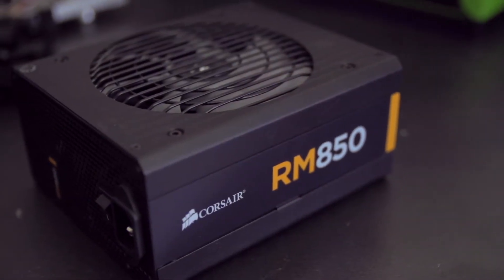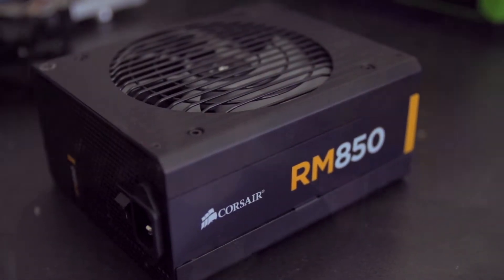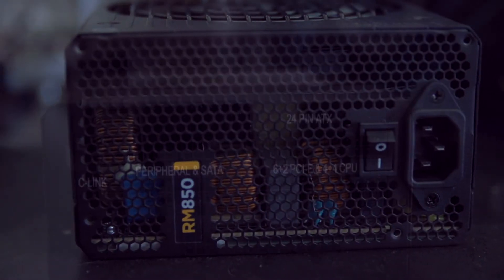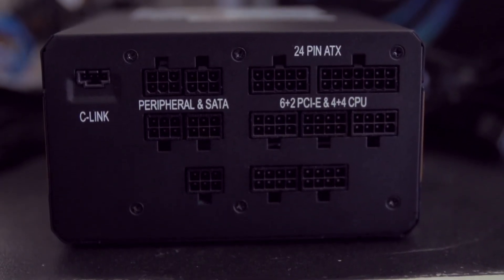Corsair RM Series Power Supplies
Corsair RM Series power supplies are optimized for silence, with a custom fan design and Zero RPM Fan Mode. This means that your fan doesn't even spin until the power supply is under heavy load, and the fan is custom-designed for low noise operation even at high loads. Even at 100% load the RM Series operates at 22-27 dbA* (depending on wattage).*measured at ISO 7779:2010 laboratories